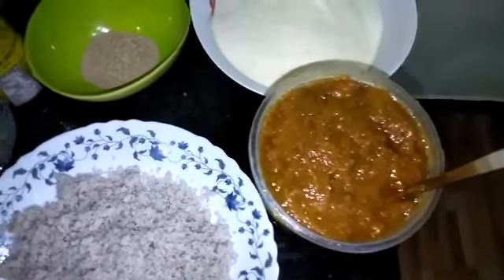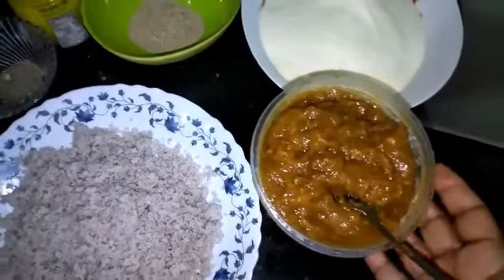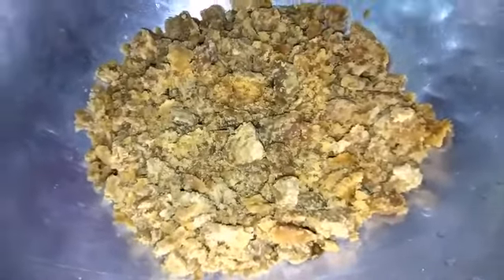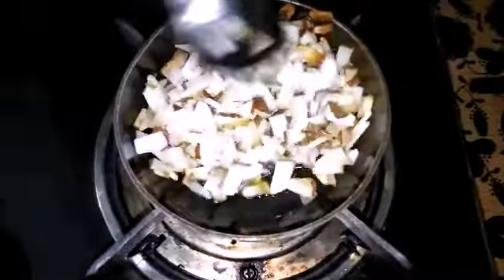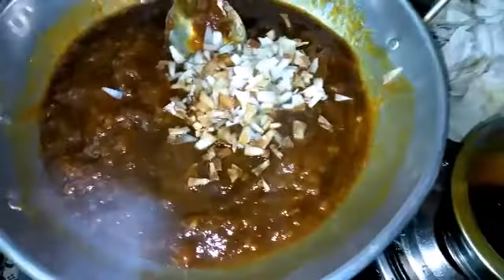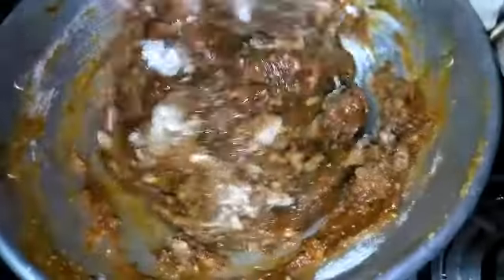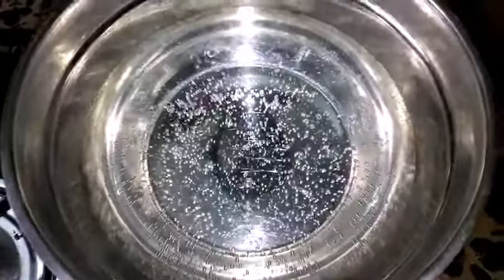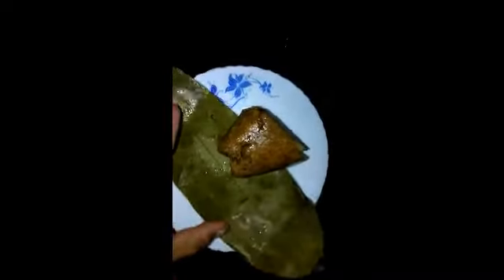ചക്കപ്പഴം കൊണ്ട് ഉള്ള കുമ്പളപ്പം (ചക്കയട )വീണ്ടും ഉണ്ടാക്കി കഴിക്കാൻ തോന്നും